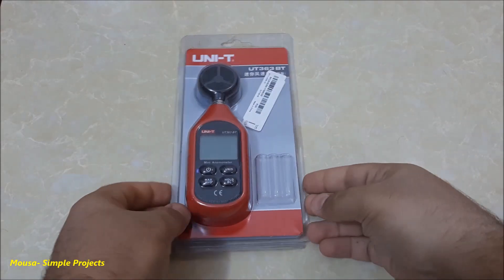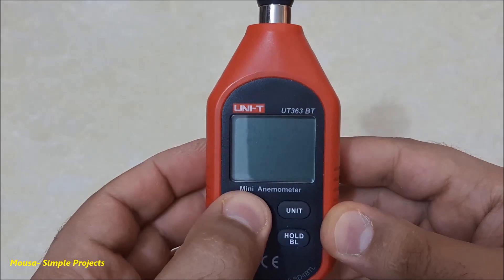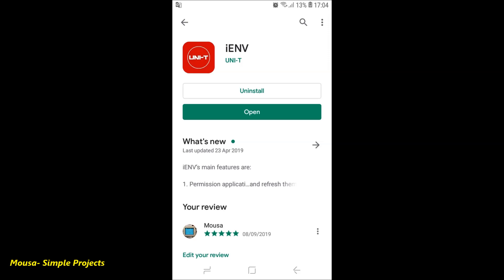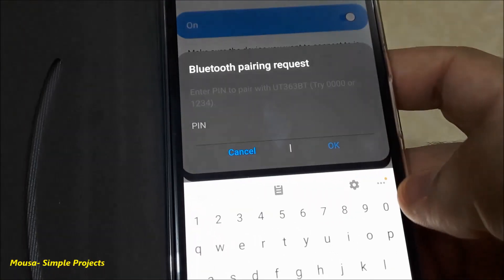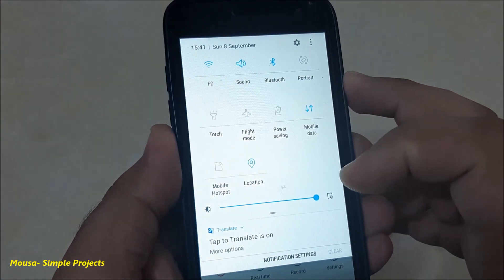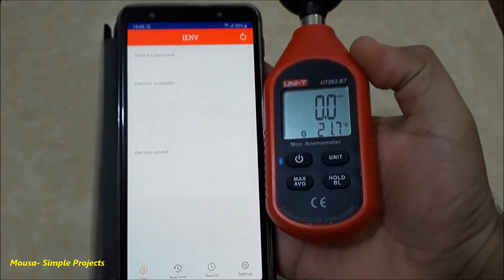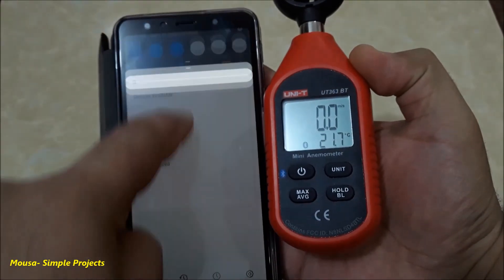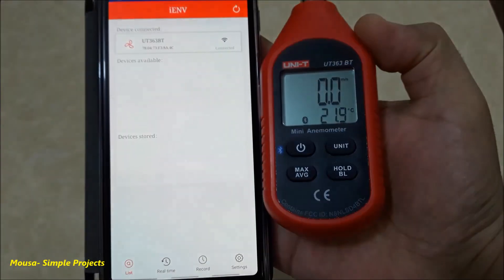Solving problem of bluetooth connection/pairing for UNI-T anemometer UT363BT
Solving problem of bluetooth connection for UNI-T annemometer UT363BT

Bluetooth anemometer
uni-t anemometer
UNI-T
UT363BT